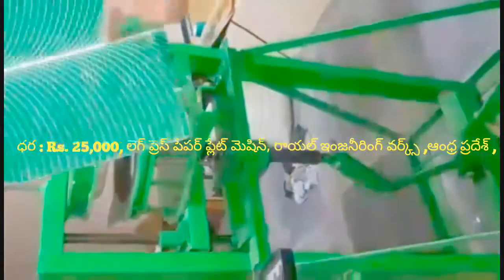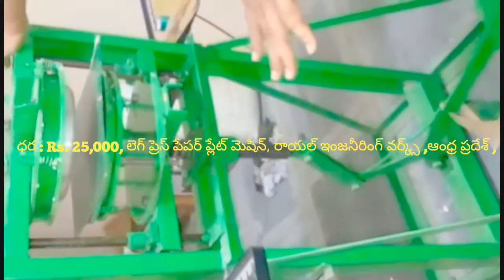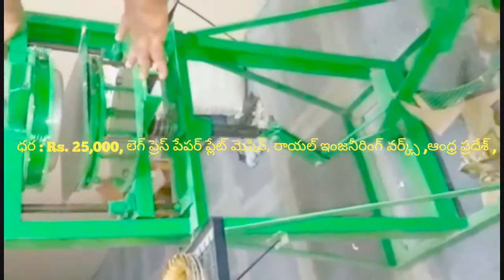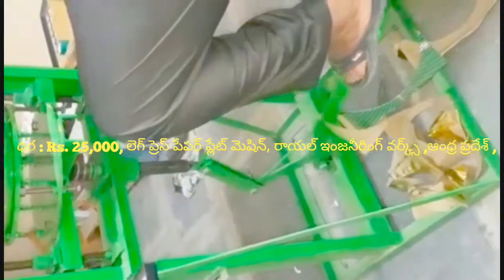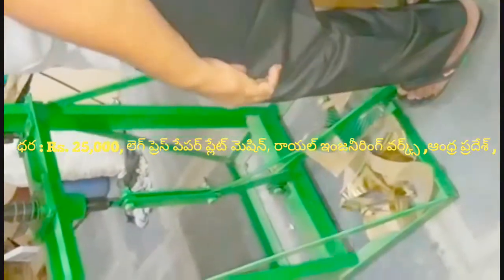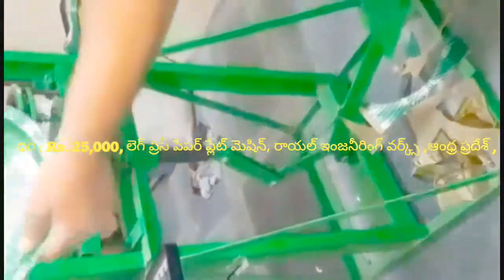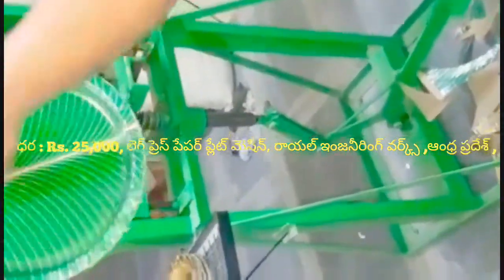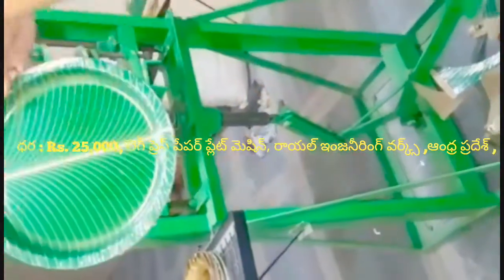Latest Paper plate making machine factory in proddatur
FOR,
ROYAL engg works,
PRODDATUR,
KADAPA-DIST,
ANDHRA PRADESH